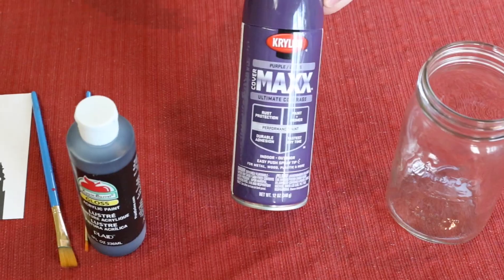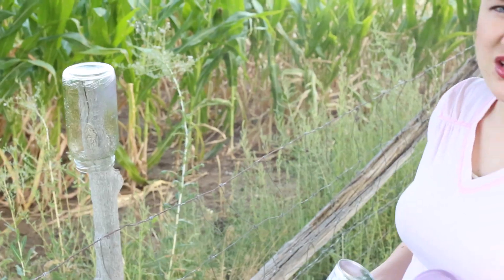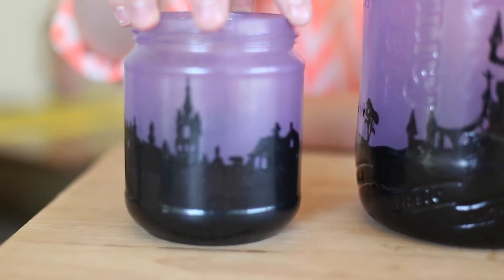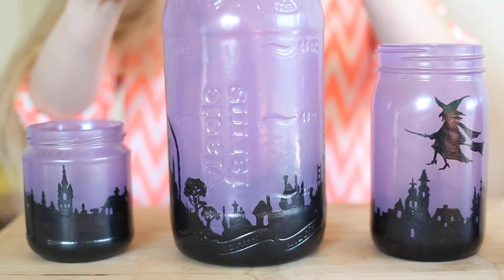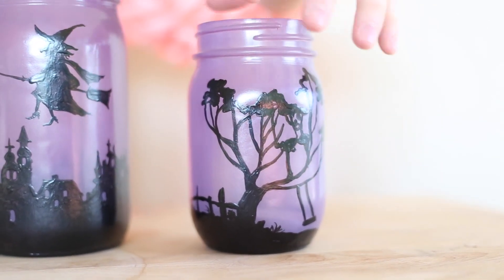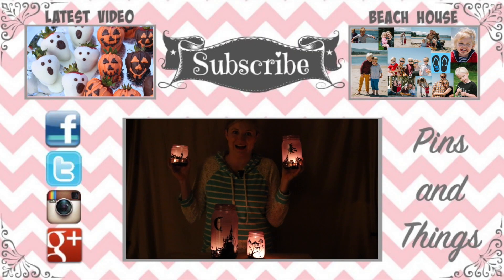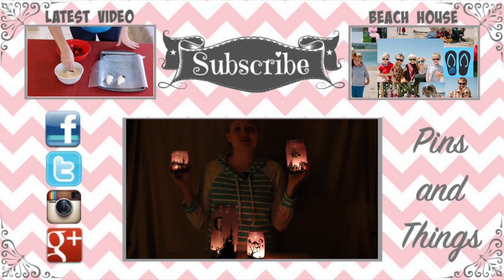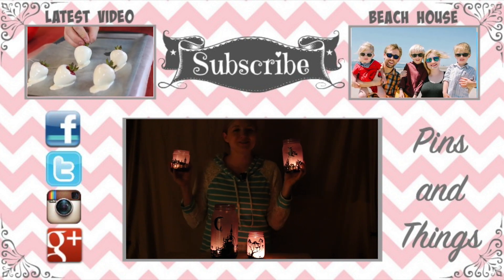How To Make Halloween Lanterns!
These Halloween Lanterns turned out perfect! I love them because you can really customize them however you want! They look great!